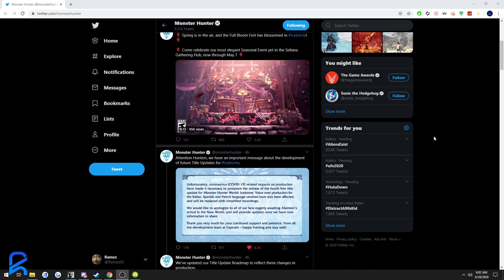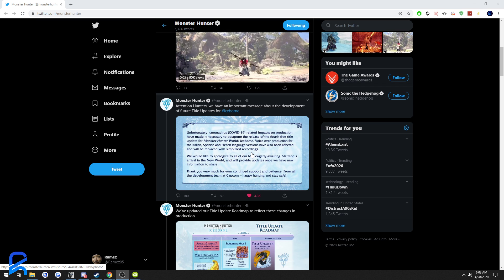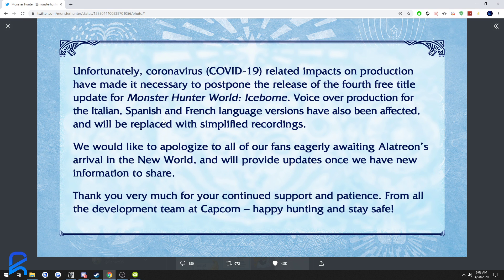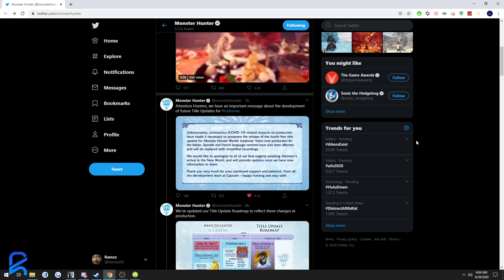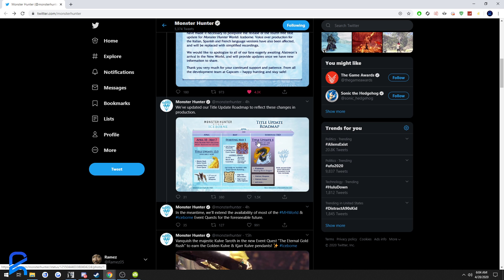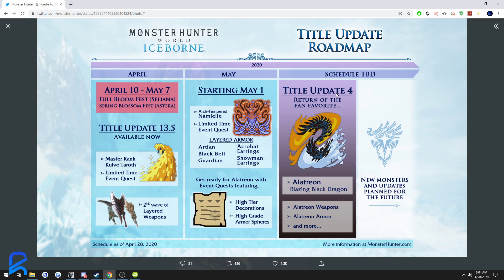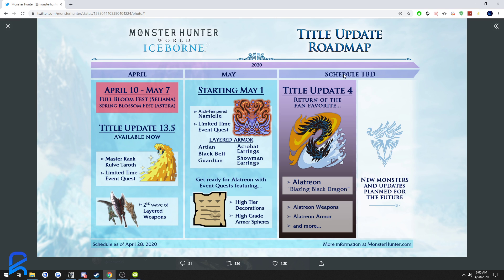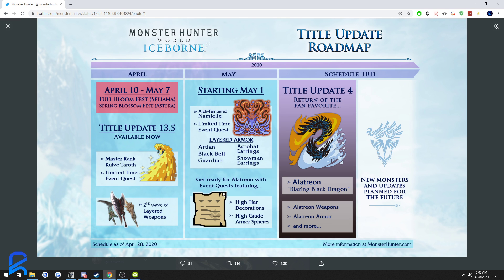Alatreon DELAYED Indefinitely!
Title Update 4 which was scheduled to come out at some time in May, has been delayed until further notice!